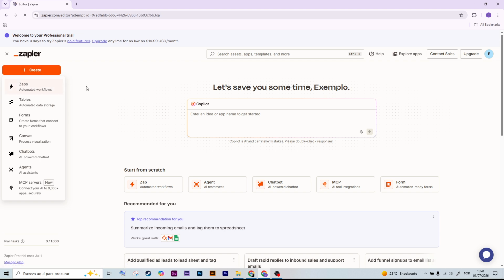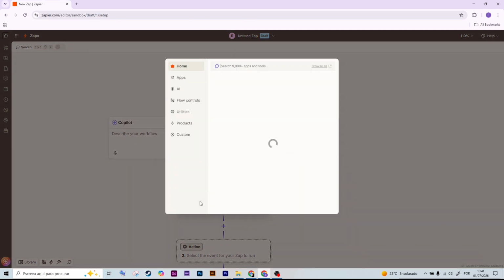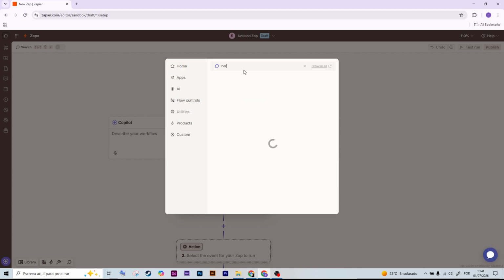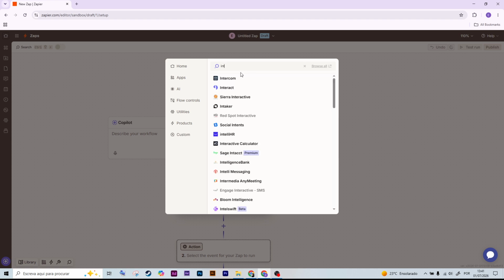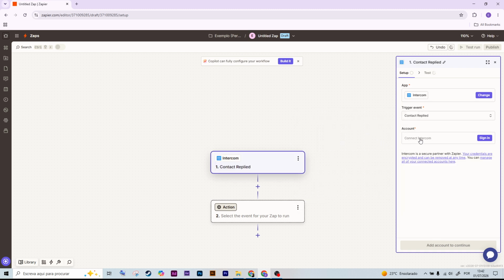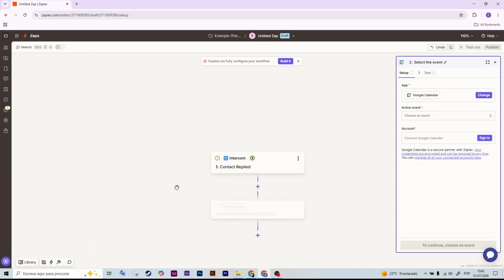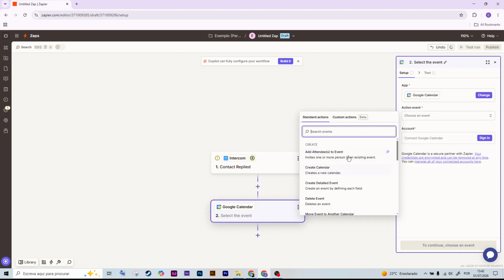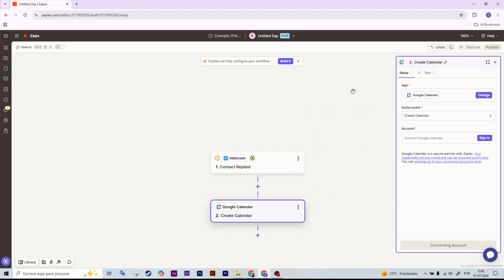HOW TO USE ZAPIER TO CREATE CALENDAR EVENTS FROM INTERCOM CONVERSATIONS (STEP-BY-STEP GUIDE 2026)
How to use Zapier to create calendar events from Intercom conversations in 2026.

In this step-by-step tutorial, you'll learn how to use Zapier to create calendar events from Intercom conversations automatically for customer calls, follow-ups, demos, and support meetings. This beginner-friendly guide covers Intercom triggers, Zapier actions, calendar setup, field mapping, automation testing, and common workflow issues.

In this video, you'll learn:

How to use Zapier to create calendar events from Intercom conversations

How to connect Intercom to Zapier

How to choose the right Intercom conversation trigger

How to connect Google Calendar or Outlook Calendar

How to map conversation details into calendar events

How to test your Intercom calendar automation

How to turn on your Zapier workflow

Common Intercom Zapier issues and how to fix them

This tutorial is beginner-friendly and perfect for support teams, sales teams, customer success managers, SaaS businesses, and beginners automating Intercom workflows.